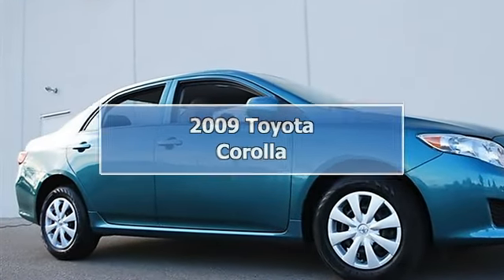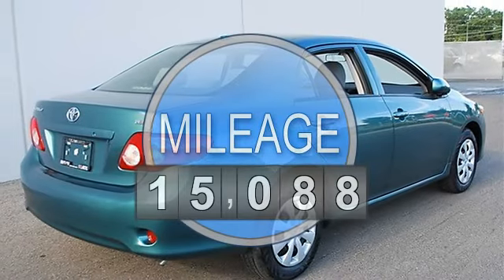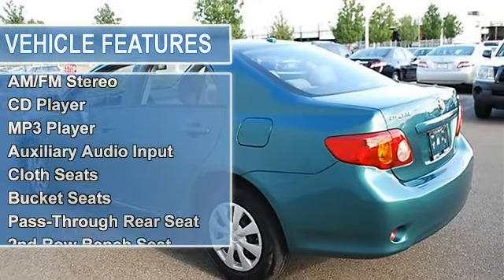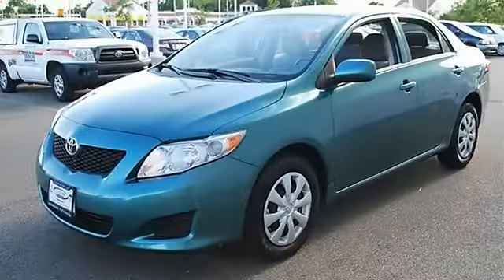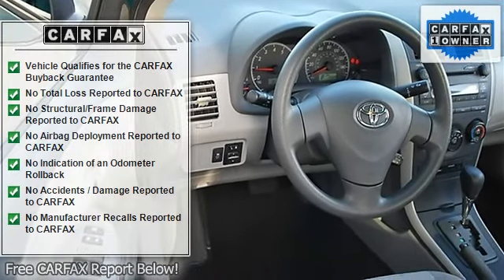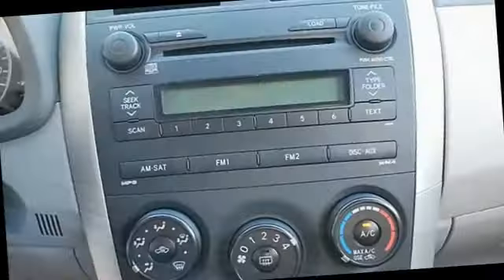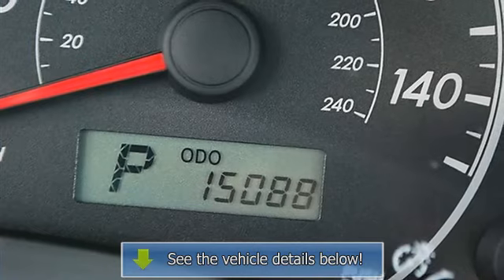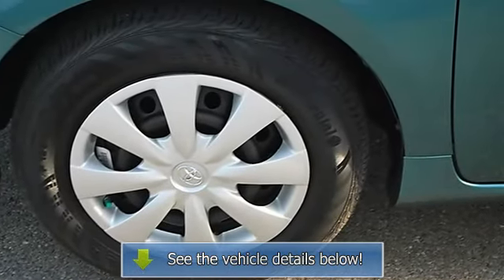2009 Toyota Corolla - Classic Dealer Group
For Sale: 2009 Toyota Corolla
VIN: 1NXBU40E99Z136497
Engine: Gas I4 1.8L/110
Drivetrain: FWD
Transmission: Automatic
Mileage: 15,088
Color: Capri Sea Metallic (exterior) Gray (interior)

Features:
2009 Toyota Corolla four doors Car.